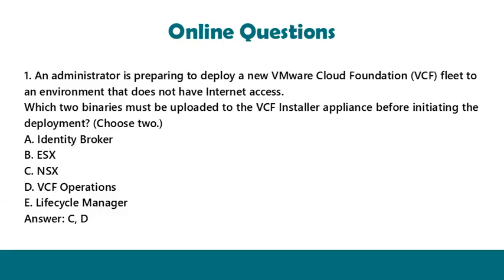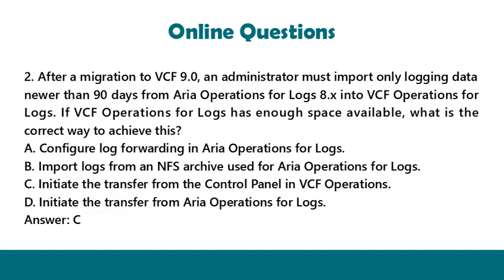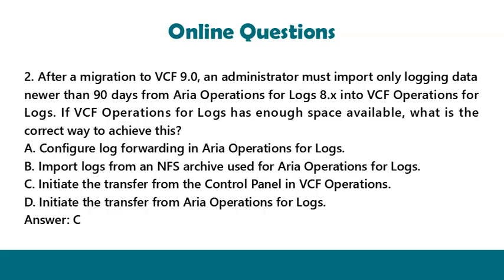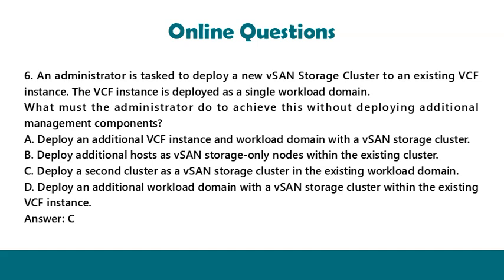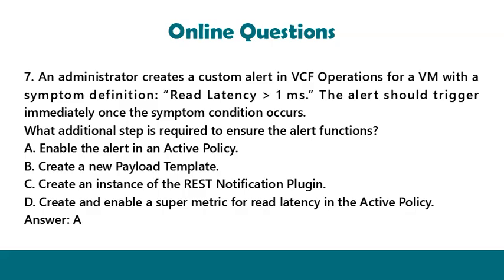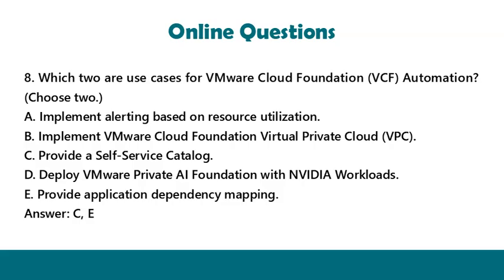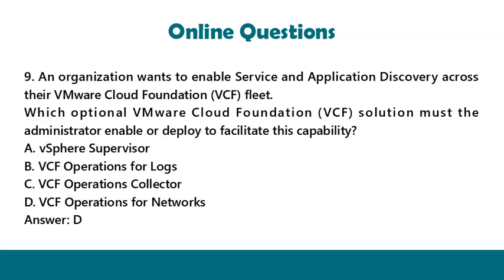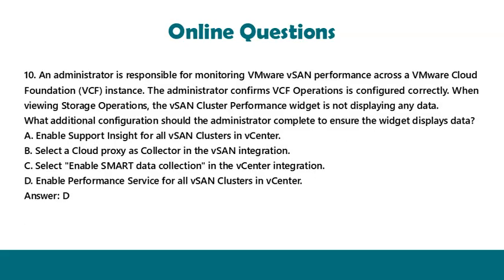VMware Cloud Foundation 9.0 (2V0-17.25) Exam Guide | Free Practice Questions!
Ready to become a certified VMware Cloud Foundation 9.0 Administrator (2V0-17.25)? In this video, I’ll walk you through everything you need to know to pass the exam confidently — including exam format, topics, preparation strategies, and free sample questions to test your knowledge.

Whether you’re an aspiring VMware professional or a cloud infrastructure engineer looking to advance your career, this guide will help you get certified faster and smarter.

🔍 What You’ll Learn in This Video:
VMware 2V0-17.25 exam overview & key details
Core topics and skills measured
Official VMware study resources & materials
Study tips for efficient preparation
Free sample questions with explanations
Recommended next steps after certification

If you found this helpful, give the video a like 👍, subscribe for more VMware and IT certification tips, and drop a comment if you want a detailed walkthrough of any specific topic or practice test!